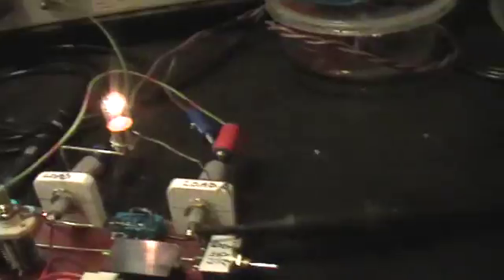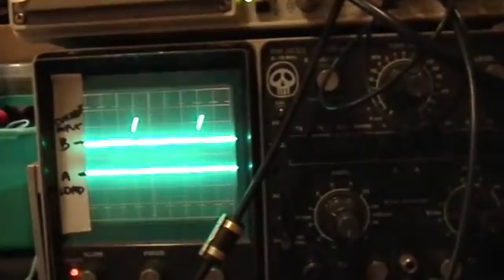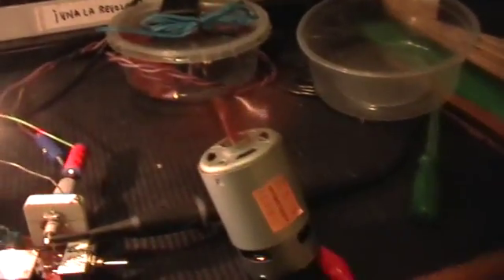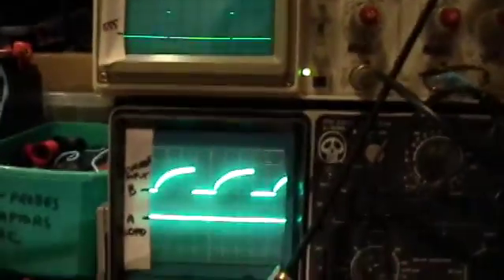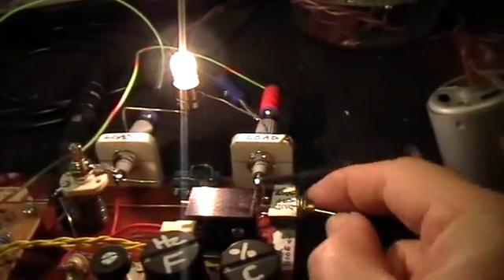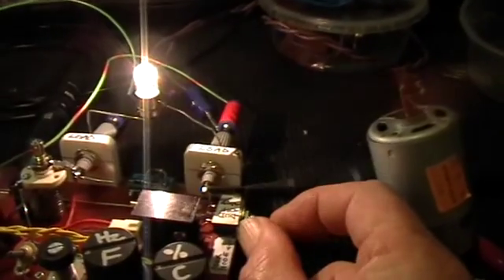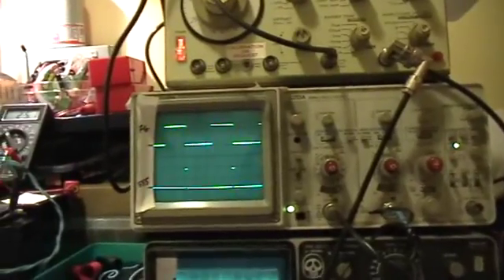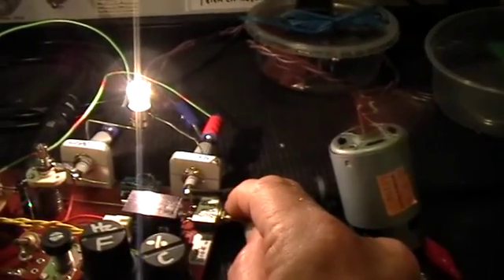Electric OU 5: The Ainslie circuit as PWM Motor Controller--Effect of Recirculation Diode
I tried the unmodified Ainslie circuit on a small motor. It works great! Maybe even better than a commercial PWM circuit I have using a controller chip.

When I switch the recirculating diode in and out, an interesting thing occurs. The Ainslie load is out of the circuit; in its place is the motor, with the 18v instrument bulb in parallel.

With no diode, I set the pulse width at around 50 percent using the FG. The bulb is a certain brightness and the motor sound indicates a certain rpm. When I switch the diode into the circuit, the bulb gets dimmer and the motor goes faster. Either the 1n4007 or the MUR1100, they both produce the effect, perhaps the 4007 a bit more.

I would say that so far, this is the most interesting "physical" effect that I have noticed with this circuit. Of course, there are many interesting "psychological" effects as well. I've already done my part in demonstrating them, on the various forums where I have encountered Rosemary Ainslie.

Ainslie's blog, where the patent application and the EIT paper may be found:
A discussion thread about Ainslie's theoretical framework, with some details from her about her academic and scientific background:
The thread where I have been posting my work with this circuit:
And finally, the thread where Ainslie is currently posting, from which at least two of my relevant posts have been removed by "moderation":

(Edited to replace "most" with "at least two".)